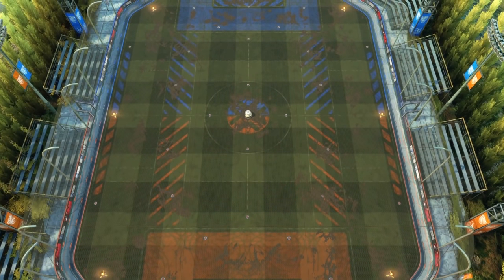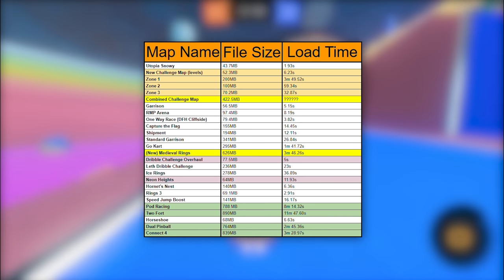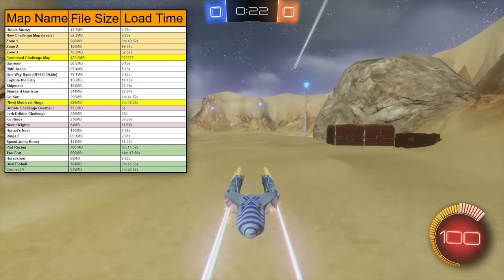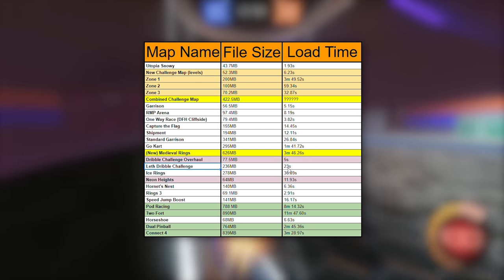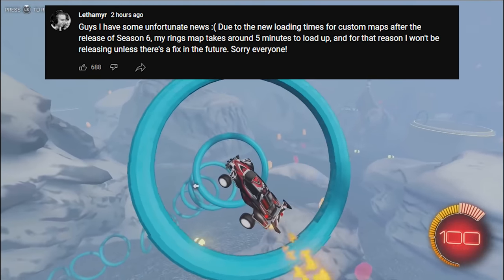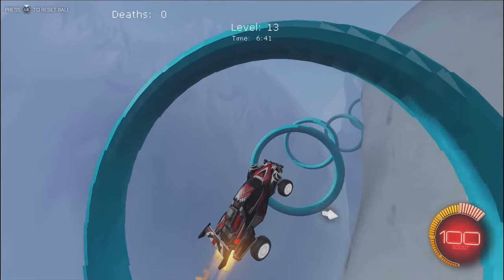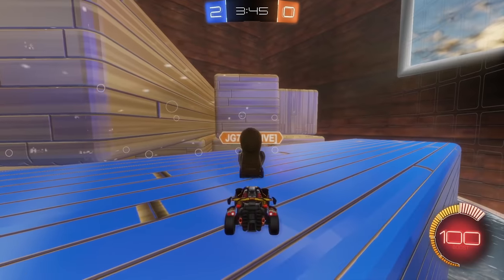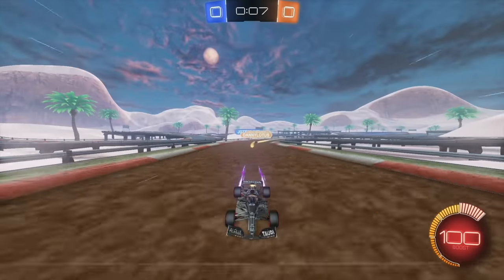The future of this channel